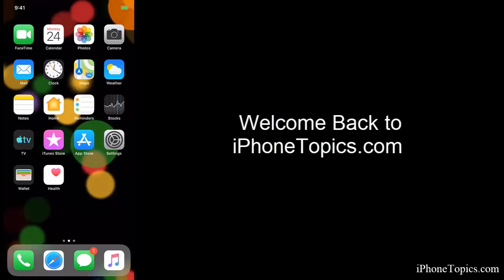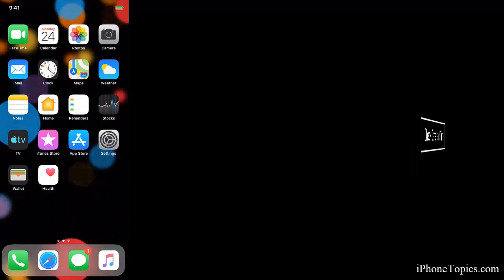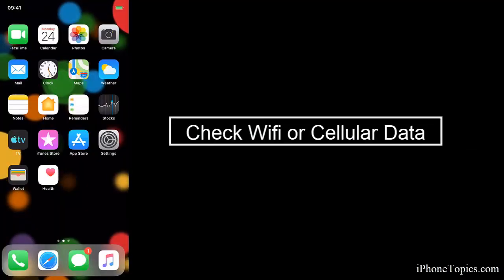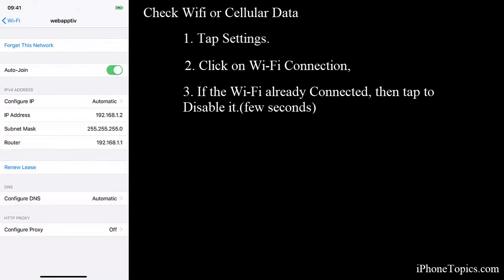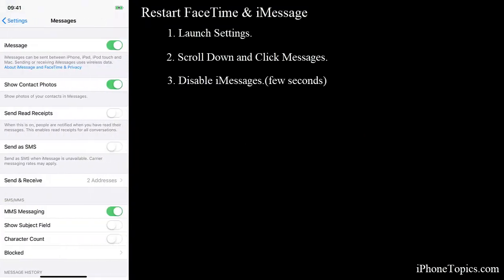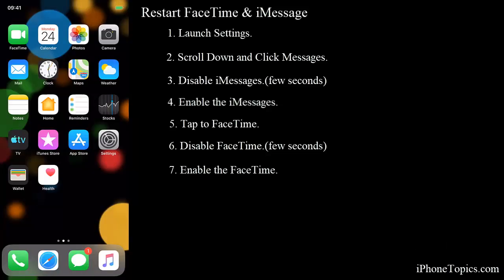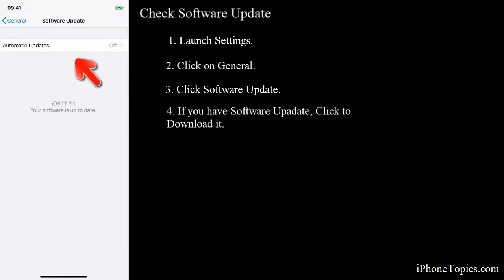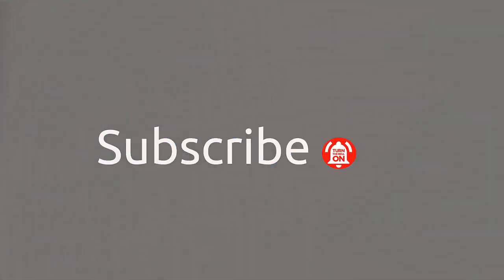Fix: FaceTime & iMessage Activation Error! Issues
I use iMessage almost every hour and FaceTime nearly every day. So when I update my iOS or upgrade my device and get the error message.
imessage and facetime waiting for activation, facetime activation error, imessage and facetime activation error, imessage and facetime waiting for activation.